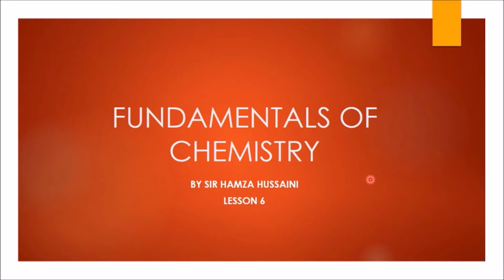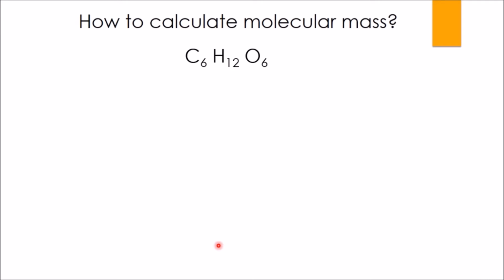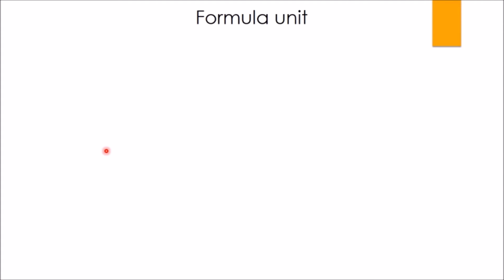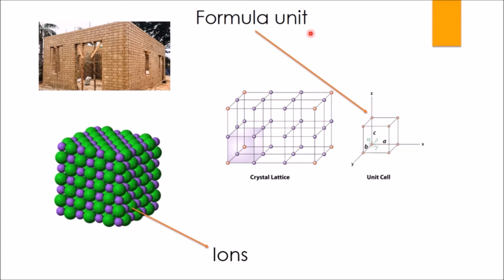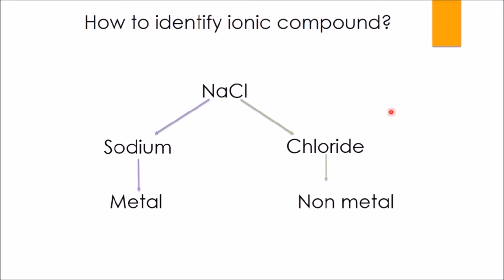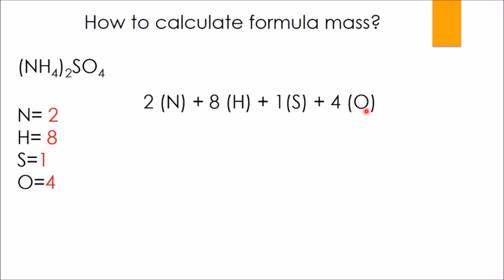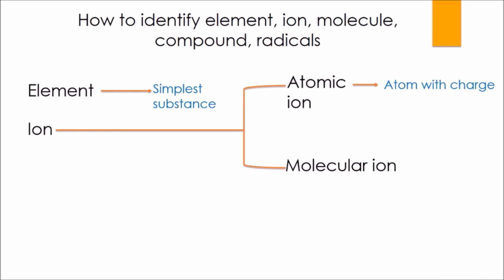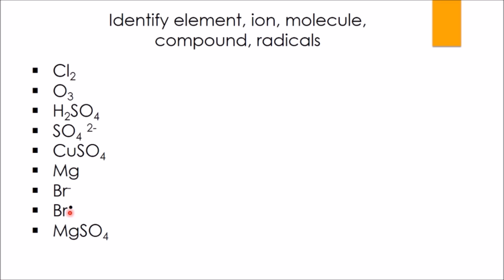Fundamentals of chemistry lesson 6 by Sir Hamza